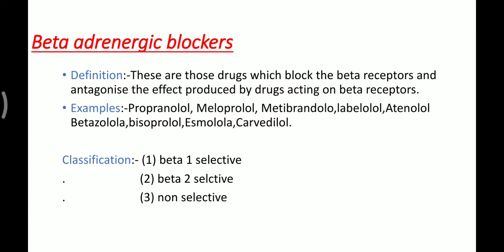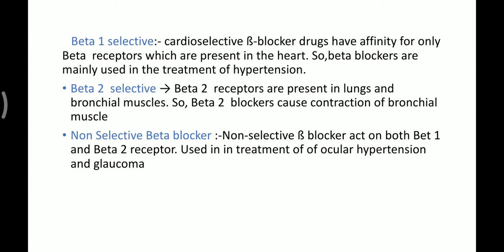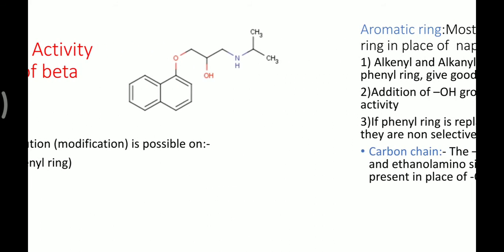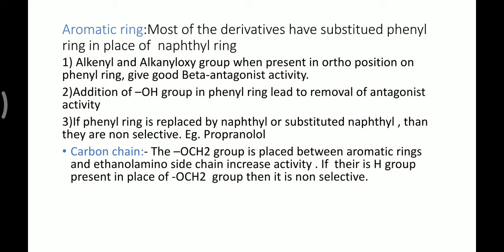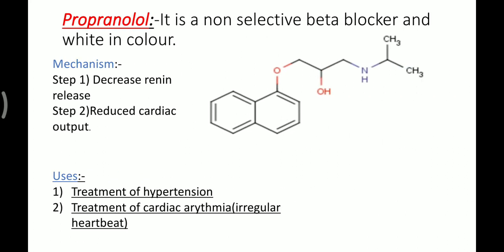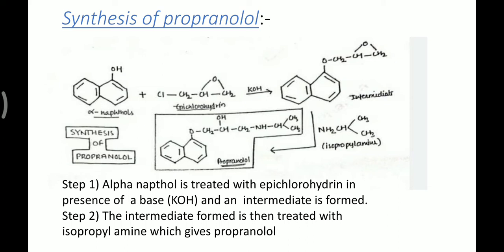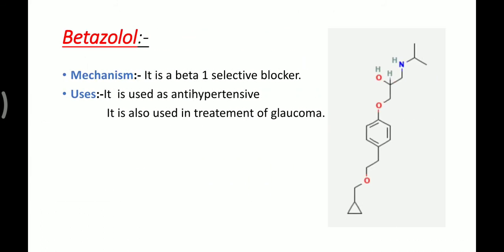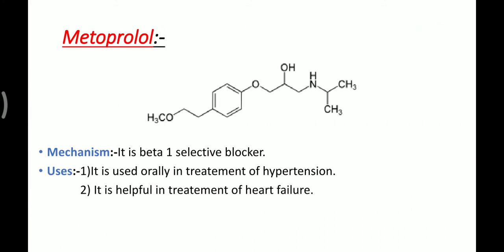BETA ADRENERGIC BLOCKERS | MEDICAL CHEMISTRY | SHIVAJIRAO S JONDHALE COLLAGE OF PHATMACY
Prepared by:- Yadav Adarsh Suresh (S.Y.B. Pharm)

-Classification
-SAR of beta adrenergic blockers
-examples of beta adrenergic blockers